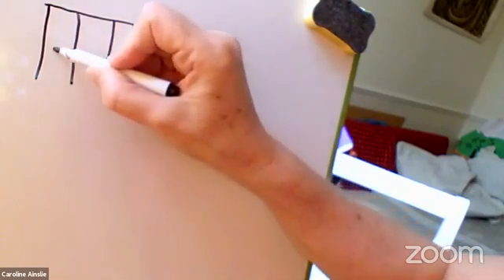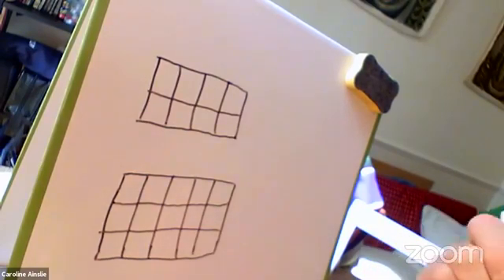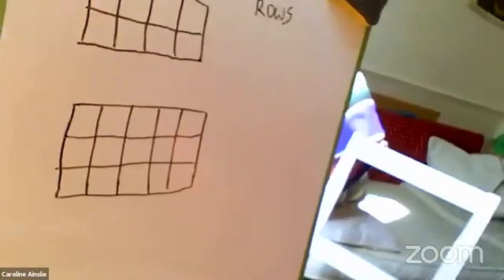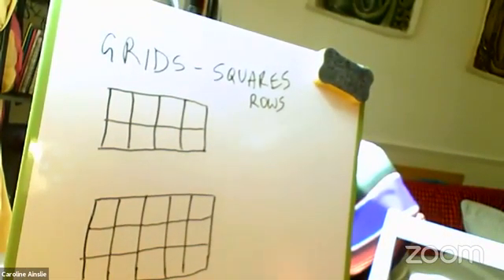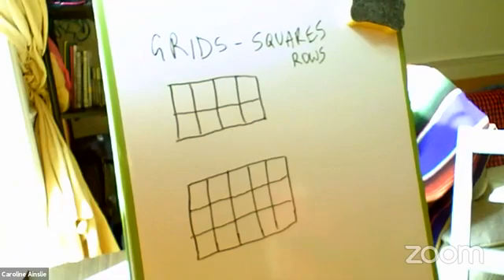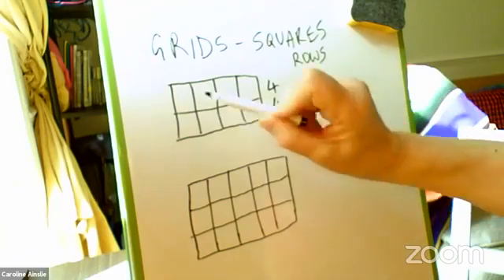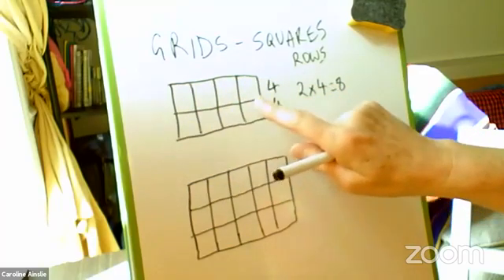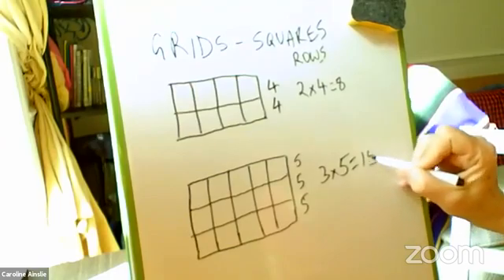Squares and Rows for Early Years